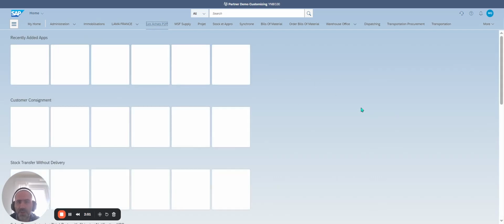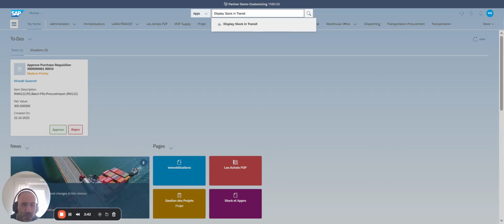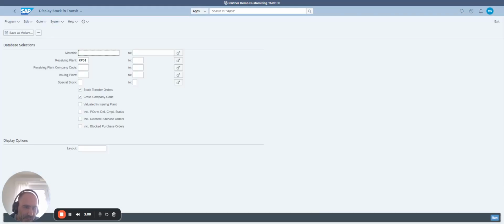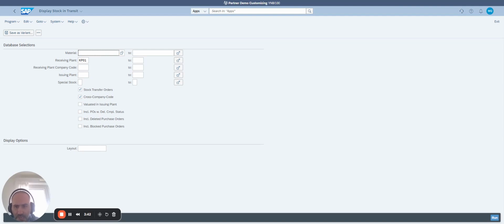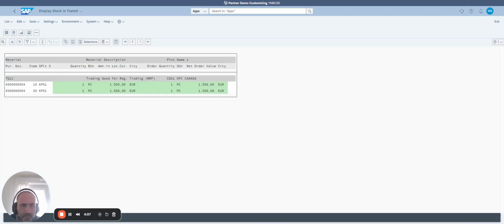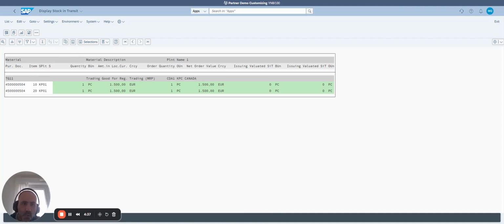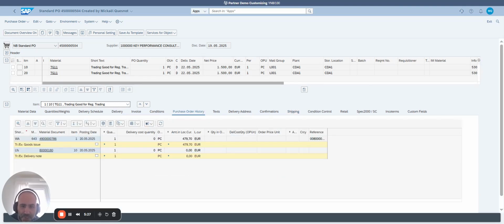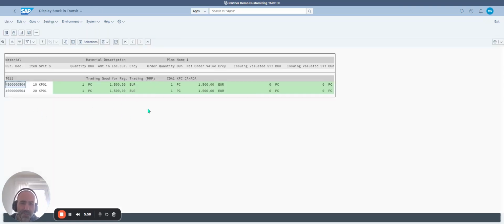📦 SAP for Beginners Tracking Stock in Transit with Fiori MB5T! 📦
Hey SAPBeginners! Ever sent materials from one plant to another and wondered where they are in their journey? Knowing the status of stock in transit is vital for accurate inventory management and planning!

SAP S/4HANA, especially with its SAPFiori apps, makes tracking this process super intuitive. One key app you'll use is "Display Stock in Transit."

Why is "Stock in Transit" Important?
When goods leave a supplying plant but haven't yet reached the receiving plant, they are considered "in transit." This stock is still owned by your company, but it's not yet available at the destination. Tracking it helps you:

Improve Visibility: Know where your inventory is at all times.
Enhance Planning: Accurately plan for incoming materials.
Prevent Delays: Proactively address any issues during transfer.
How to Check Stock in Transit (Using Fiori App):
Let's walk through a common way to check this using a Fiori app, which often leverages the MB5T functionality in the background:

Log On to Fiori: Start by logging onto your SAP Fiori launchpad as a Warehouse Clerk (or a role with similar inventory access). You'll see your Fiori homepage.

Access the App: Open the "Display Stock in Transit" Fiori app. You can usually find this by searching or Browse your Fiori tiles.

Enter Transfer Order Data:

On the app's screen, you'll need to enter some key details. For instance:
Material Number: (e.g., TG11) - The specific material you're tracking.
Receiving Plant: (e.g., 1010) - The plant where the goods are headed.
After entering the data, choose Execute (or the equivalent button in the Fiori app).
View Results:

The system will then display an overview of all stock transfer orders that are currently "in transit" for your specified material and receiving plant.
This list includes all materials that have been dispatched from the supplying plant but haven't yet been received and posted into stock at the receiving plant.
This straightforward process gives you crucial visibility into your supply chain, helping you manage your inventory more effectively.

What other Fiori apps have you found essential for inventory management as an SAPBeginner? Share your discoveries! 👇